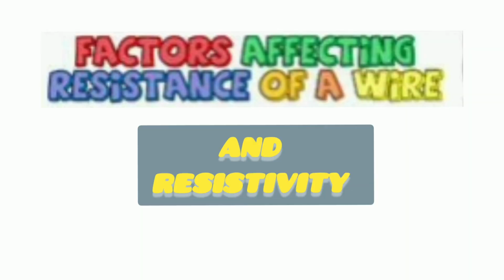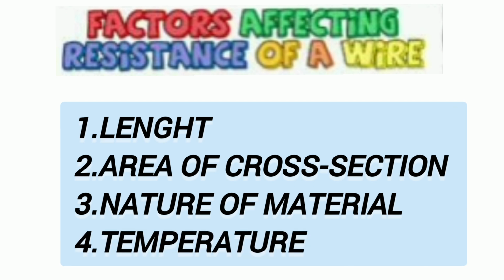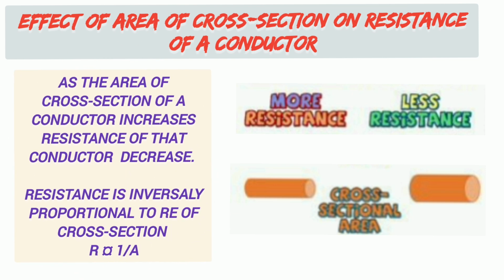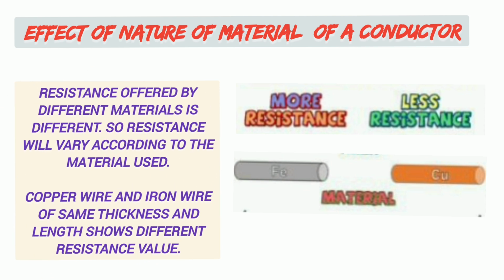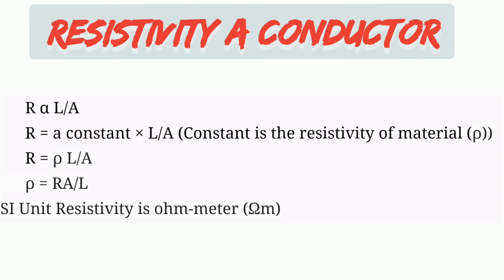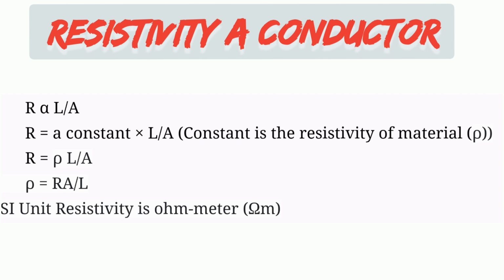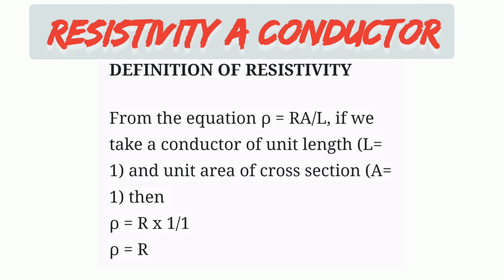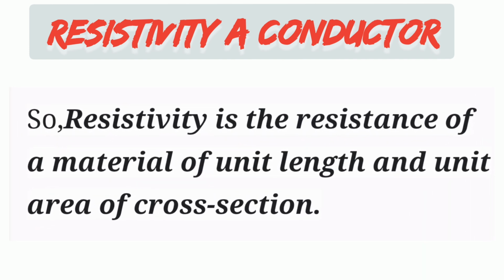FACTORS AFFECTING THE RESISTANCE OF A CONDUCTOR AND RESISTIVITY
Factors affecting resistance and how they are related to resistance of a conductor. Effects of length, area of cross section, temperature, nature of material etc on resistance. What is resistivity, definition of resistivity, equation of resistivity and derivation of equation for resistivity.